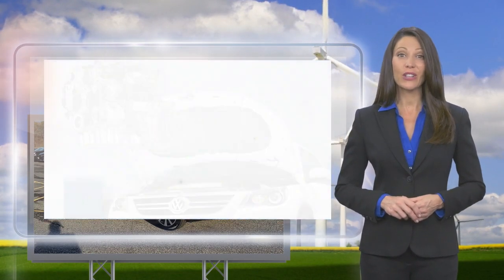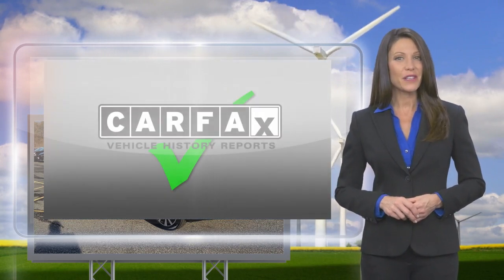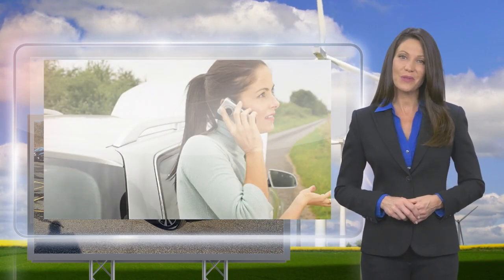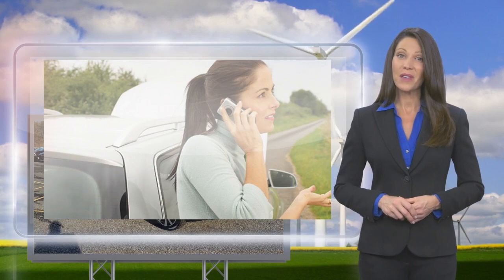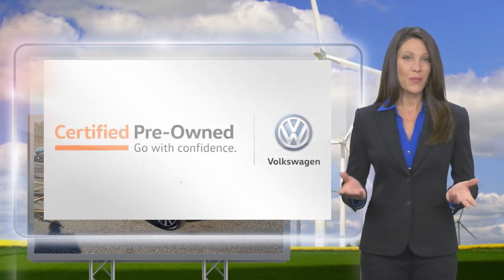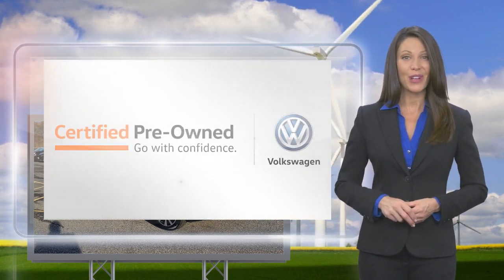Certified 2022 Volkswagen Taos SE, Bridgewater, NJ L8305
Open Road Volkswagen of Bridgewater

CARFAX 1-Owner, LOW MILES - 3,288! PRICE DROP FROM $33,888. Heated Seats, iPod/MP3 Input, WiFi Hotspot, Smart Device Integration, Cross-Traffic Alert, Apple CarPlay, Remote Engine Start, Satellite Radio, All Wheel Drive SEE MORE!*br /**br /*KEY FEATURES INCLUDE*br /*Back-Up Camera, Satellite Radio, All Wheel Drive, Heated Driver Seat, iPod/MP3 Input, Aluminum Wheels, Remote Engine Start, Apple CarPlay, Cross-Traffic Alert, Smart Device Integration, WiFi Hotspot, Heated Seats Rear Spoiler, MP3 Player, Turbocharged, Keyless Entry, Privacy Glass. *br /**br /*OPTION PACKAGES*br /*IQ.DRIVE SE PACKAGE Active Blind Spot Monitor, Hands-On Detection Sensor Steering Wheel, Emergency Assist, (Semi-automated vehicle assistance in a medical emergency), Travel Assist (Semi-Automated Driving Assistance), SE Convenience Package, Automatic Rain-Sensing Front Wipers, Heated Steering Wheel, Light Assist (High Beam Control), Adaptive Cruise Control (ACC) w/Stop & Go, Lane Assist (Lane Keeping System), AUTO-DIMMING REARVIEW MIRROR electronic compass and HomeLink garage door opener and 4-year HomeLink Connect subscription (requires acceptance of terms; visit connect.homelink.com for details), VW CAR-NET SAFE & SECURE 3-YR PREPAID SUBSCRIPTION automatic crash notifications, emergency call, anti-theft alerts and stolen vehicle locator. Volkswagen SE with CORNFLOWER BLUE exterior and GRAY CLOUDTEX & CLOTH interior features a 4 Cylinder Engine with 158 HP at 5500 RPM*. *br /**br /*BUY WITH CONFIDENCE*br /*CARFAX 1-Owner *br /**br /*ONLINE PRICING DISCLAIMER*br /*Internet price reflects $500 finance discount. All advertised prices are plus tax, title, dmv, documentary fee $799 and etch guard fee $399. ALL preowned cars have been priced to give YOU the best value within a250-mile radius! There has never been a better time to buy than Now! *br /**br /*Pricing analysis performed on 1/31/2023. Horsepower calculations based on trim engine configuration. Please confirm the accuracy of the included equipment by calling us prior to purchase. *br /*

[RLVID:3610:e6534913b802115c:185b5ba475e409c5:1]